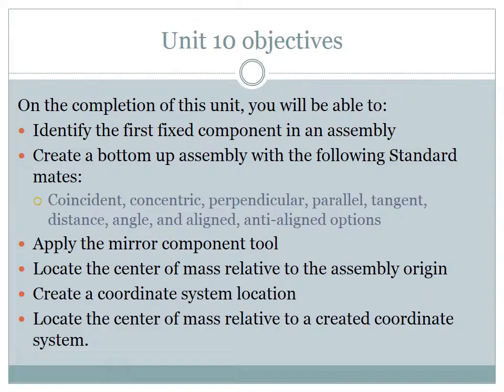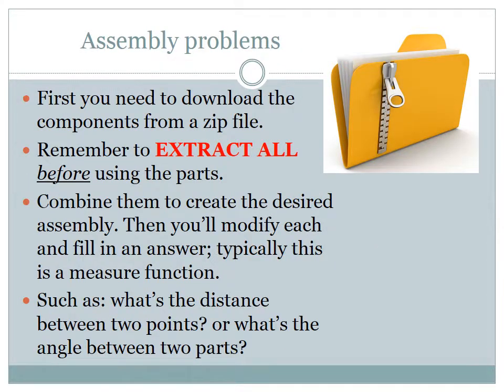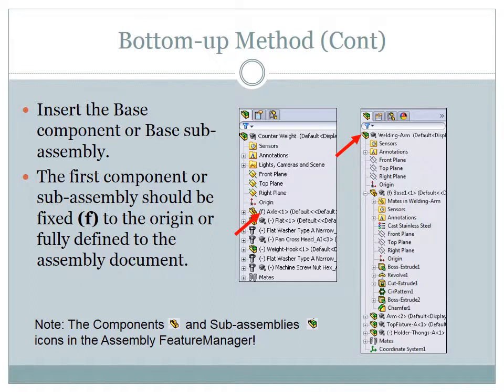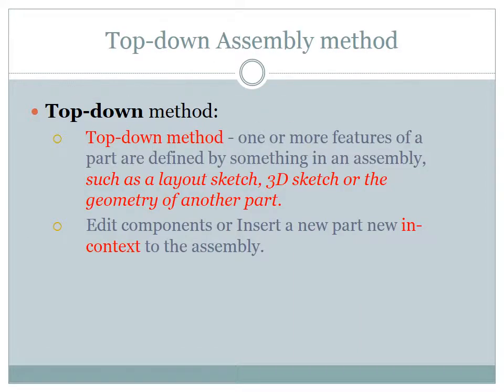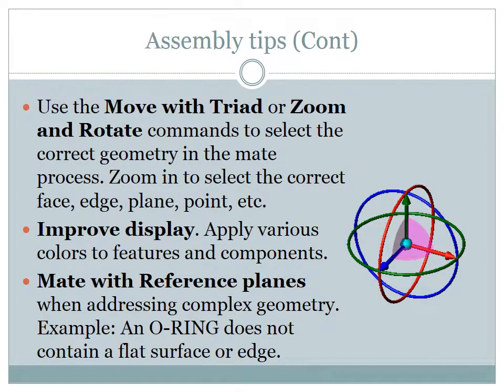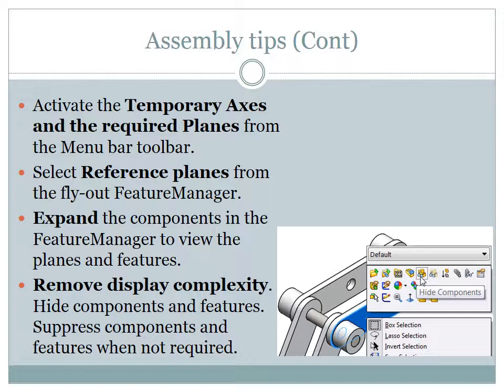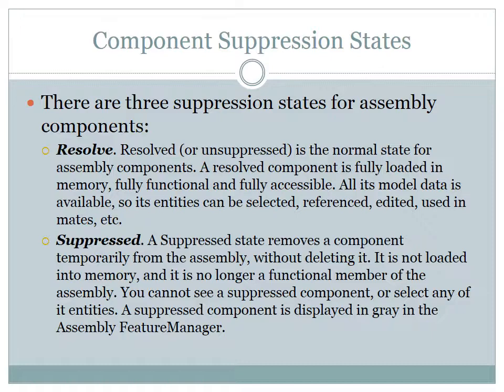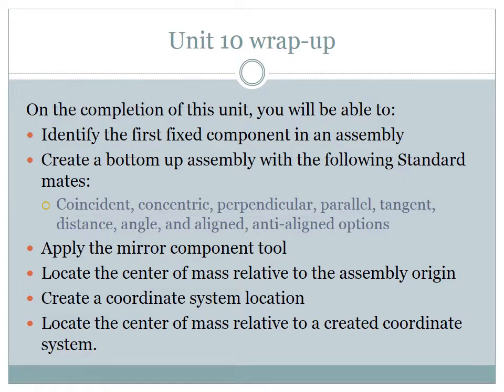EGR 180 Chapter 10 presentation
CSWA Assembly creation and modification